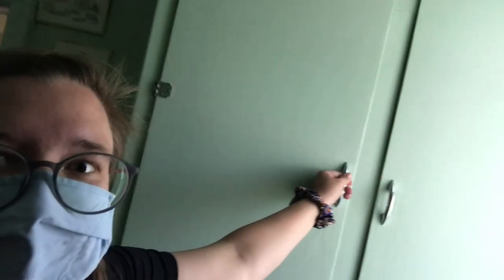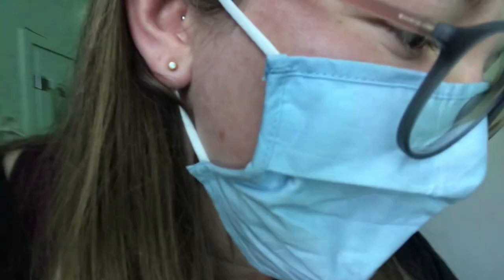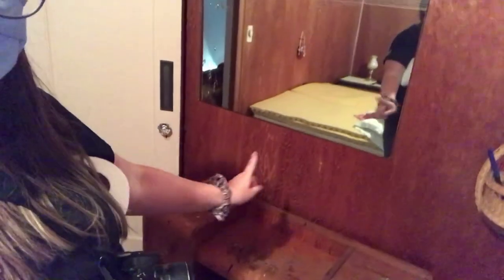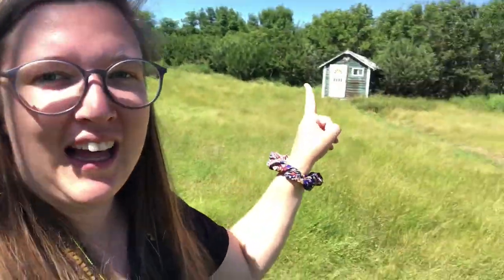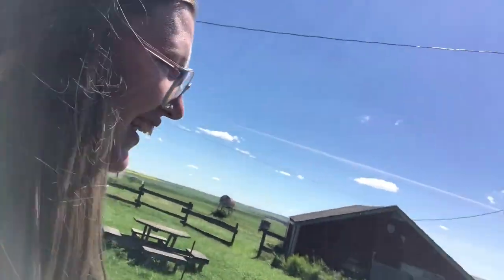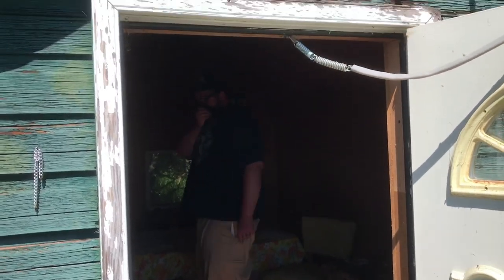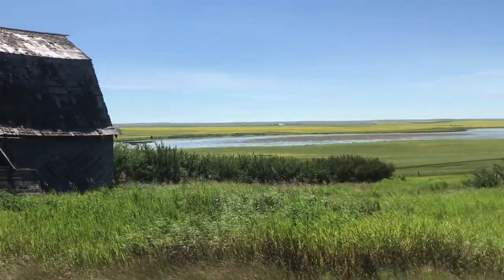Goodbye To The Family Farm - Family Living Differently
A few weeks filled with time spent with family and a goodbye to the family farm... all this before our lives really hit overdrive while we hit the last bit of prep for our new life!!

SUPPORT OUR MISSION FUNDRAISING 🥰

CODE: FBKJZW